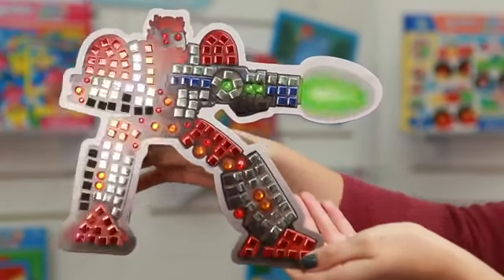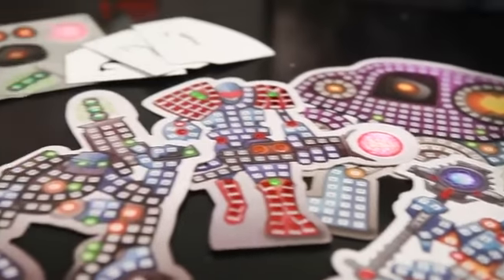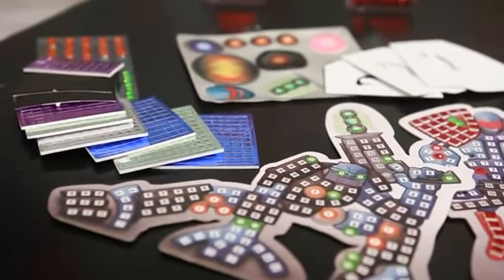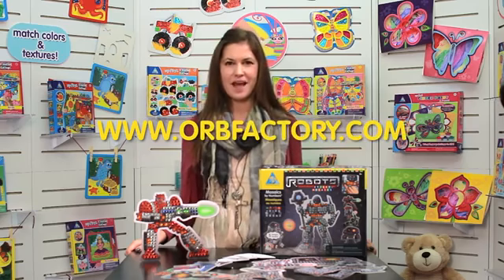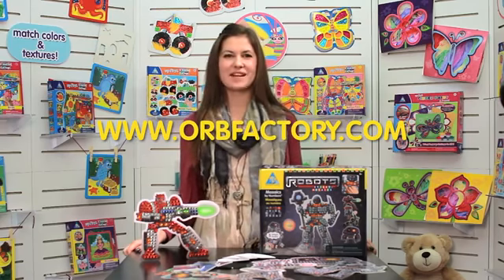Sticky Mosaics Robots